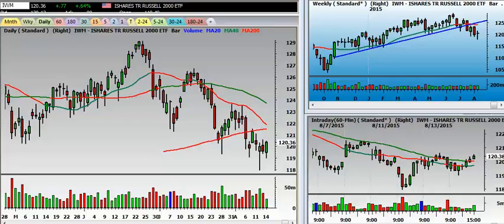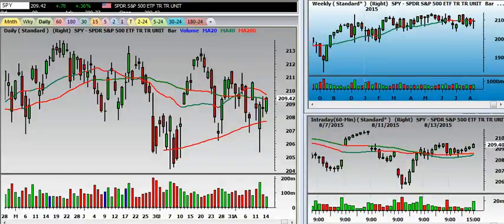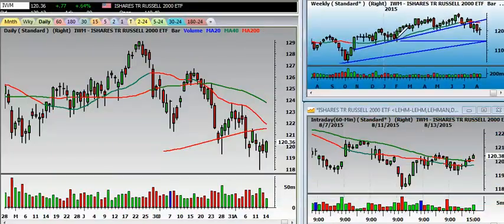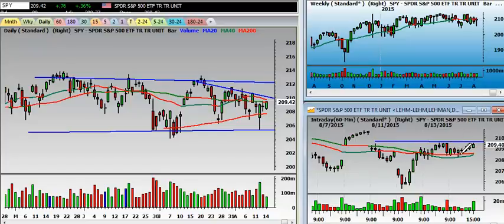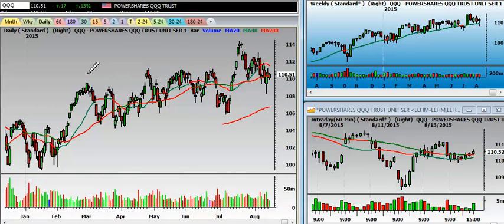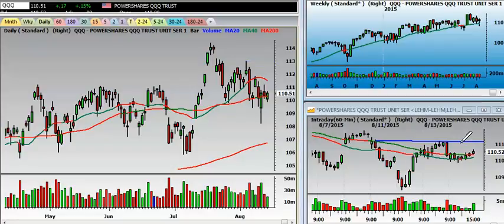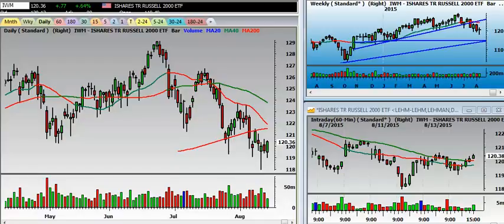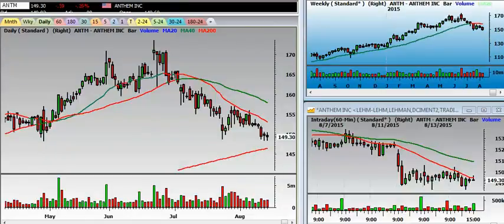Market Update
Description